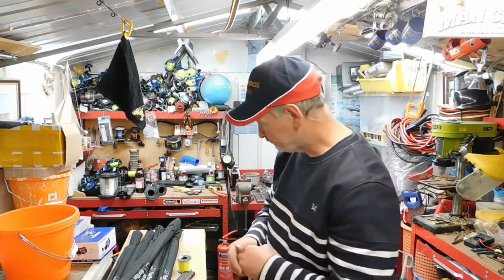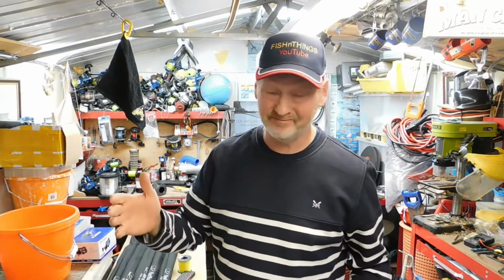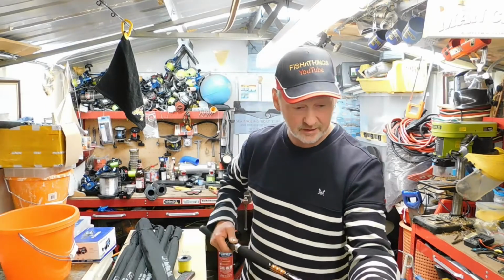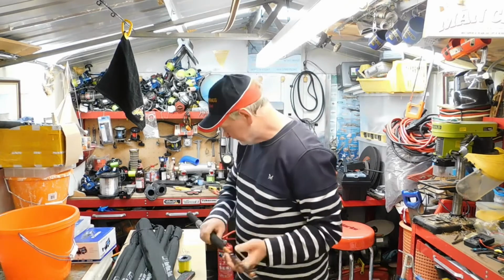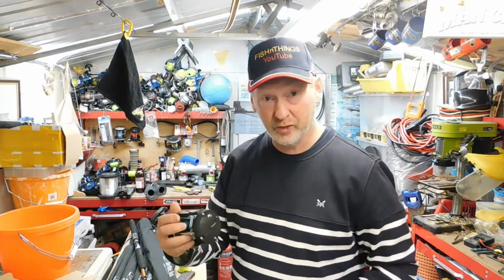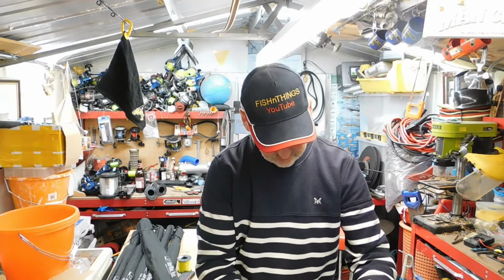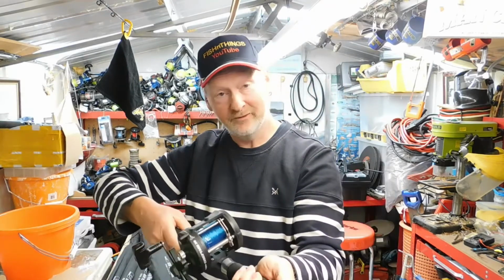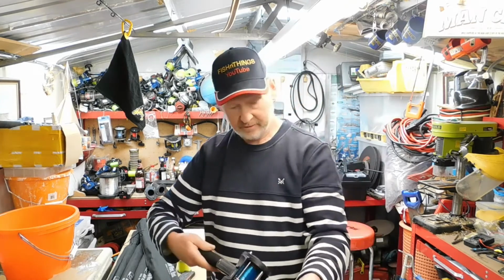Bow Wave Boat Rod & Fladdan Chieftain 30 Multiplier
Here’s a wee look at the Bow Wave Boat Rod and the Fladden Chieftain Level Wind Multiplier Reel.
Hope you enjoy and it is of help to you,
Thanks and take care folks.